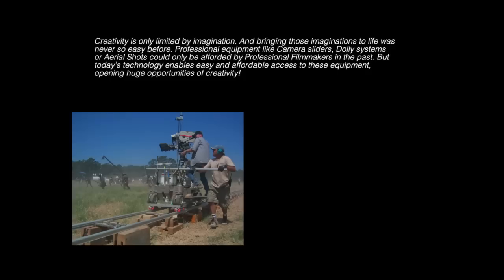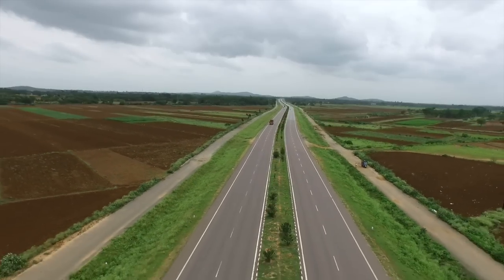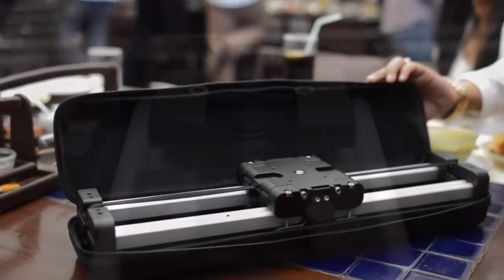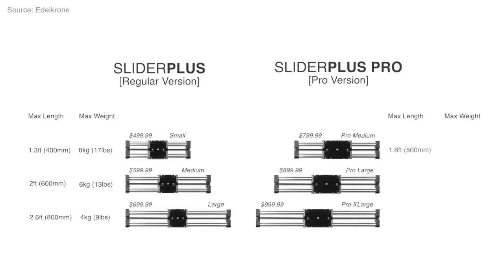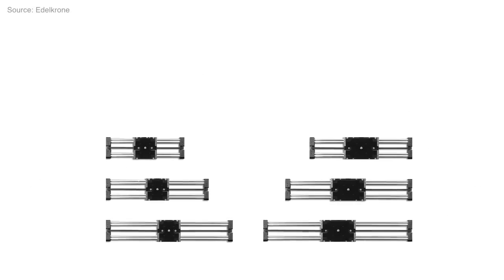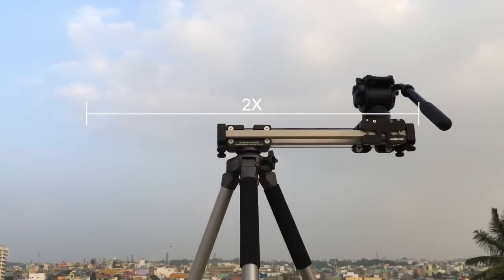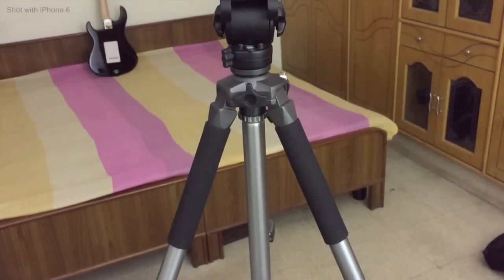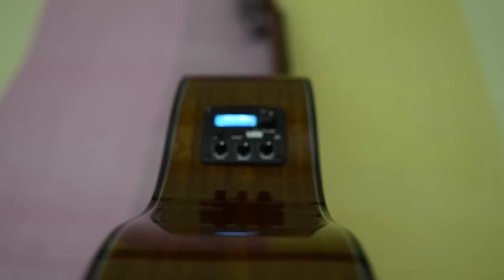Edelkrone SliderPlus Medium Review, Mounting & Samples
A perfect companion to my DJI Inspire 1.

The movement of the camera in an Aerial shot makes the footage captivating, giving it a dynamic perspective, and the results are much more immersive when compared to videos captured from a stationary camera.

A similar effect can be added to non aerial shots, like regular videos of people, products and objects, by using a slider. Which allows smooth camera movements for short distances. A slider is made of bracketed tracks that has a movable carriage, to which a camera can be attached.

But don't let the short distance undermine the effectiveness of the slider, there's a lot that can be achieved within a couple of feet of distance. And this subtle camera movement can breath life into an otherwise mundane shot.

Edelkrone has a set of 6 sliders that provide smooth camera operations. You can either use these slider on a tripod, or simply place them on a flat surface. But when you mount it on a tripod is when you unlock the maximum potential of the slider, because that's when it travels double the distance of it's actual length, and this feature is Edelkrone's USP, that you pay a premium price for.

You will need a professional tripod with a fluid head to mount these sliders on. The smaller screw size on entry level tripods will not fit into the female thread of these sliders.

You can upgrade to Edelkrone's Target Module and Action Module that can automate the slider process with precise timelines. but I decided to get there gradually. I'm having fun shooting with this slider in its bare minimum form. There's definitely a learning curve, and a lot to be explored in the manual mode, and that's where the fun is!

By the way, if you enjoy videography, like how I do, it's one of my favourite hobbies, then you'll certainly like my most popular video on youtube so far, where I automate a drone to take aerial shots of my car while I was driving it. Here's a link to that video

Creativity is only limited by imagination. And bringing those imaginations to life was never so easy before. Professional quipment like Camera sliders, Dolly systems or Aerial Shots could only be afforded by Professional Filmmakers in the past. But today’s technology enables easy and affordable access to these equipment, opening huge opportunities of creativity!